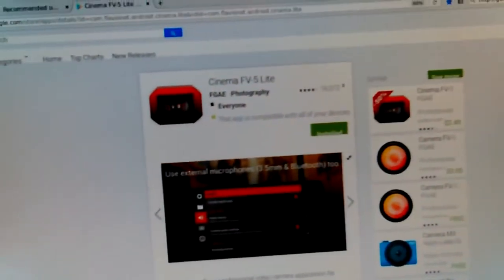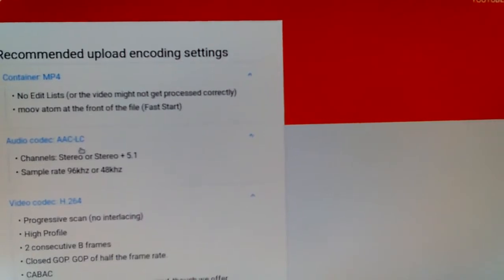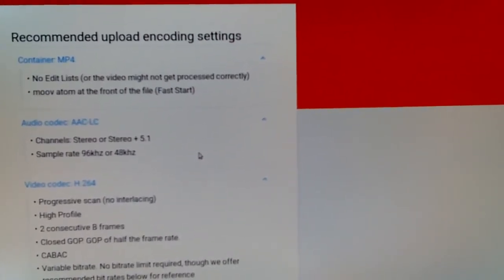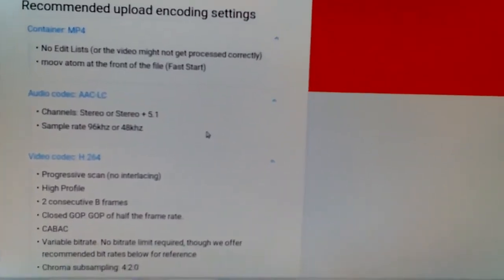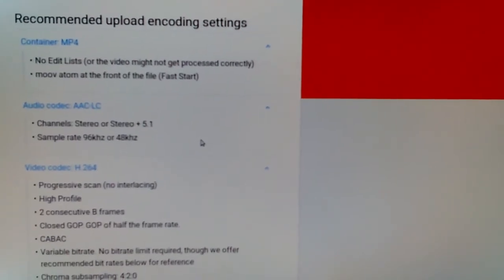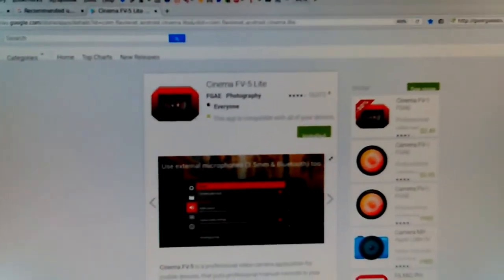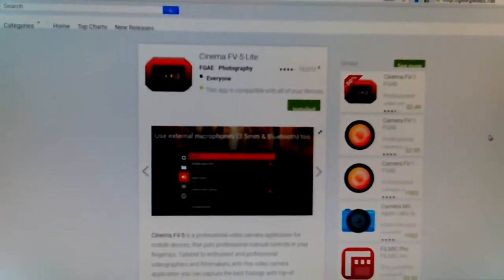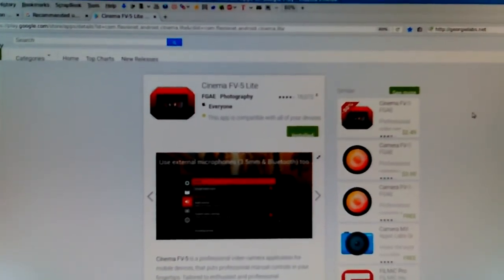MOV_0008.MP4 Don Bishop